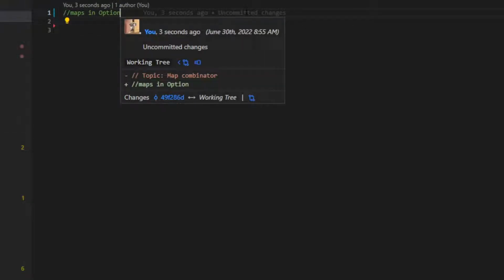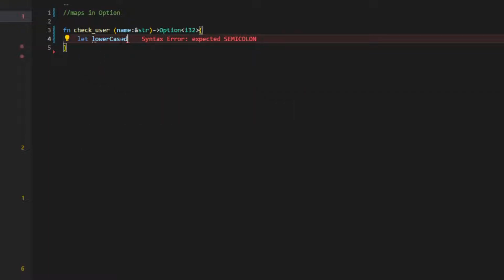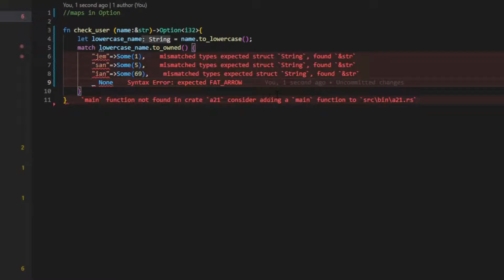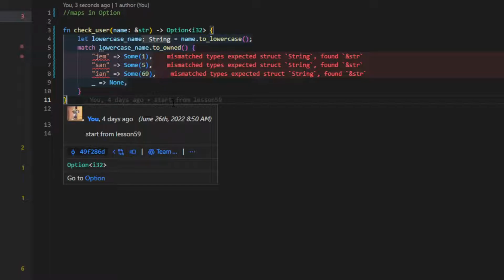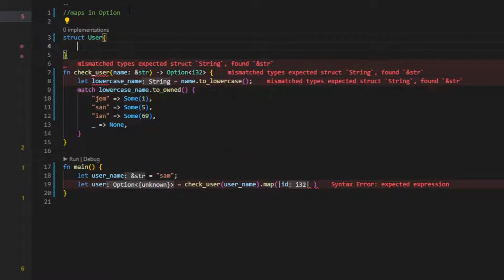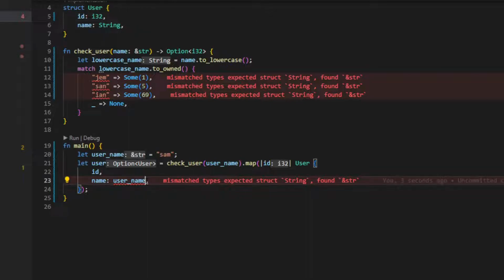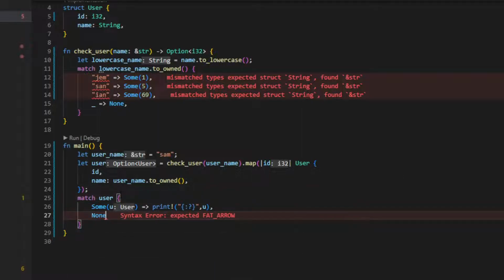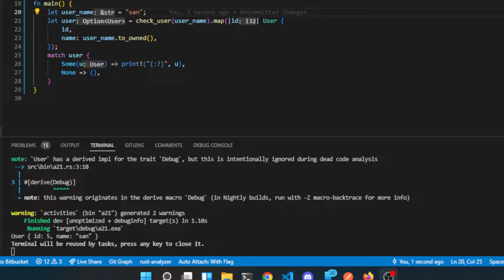.map() in Option | Rust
The usage of .map() in Option enum in rust lang.